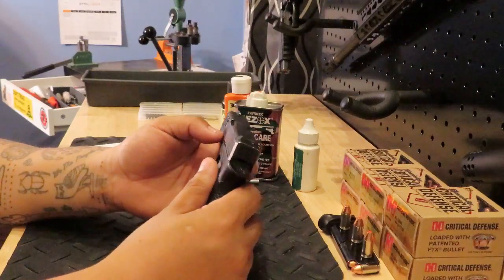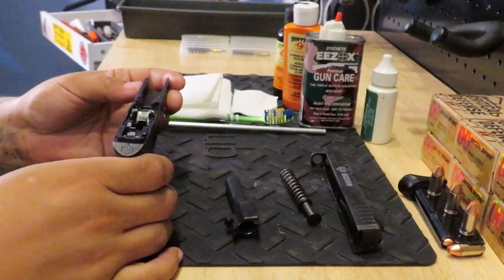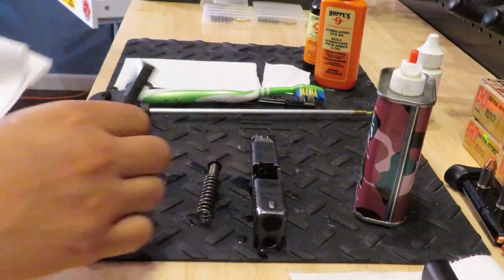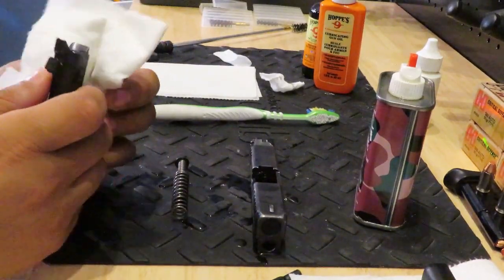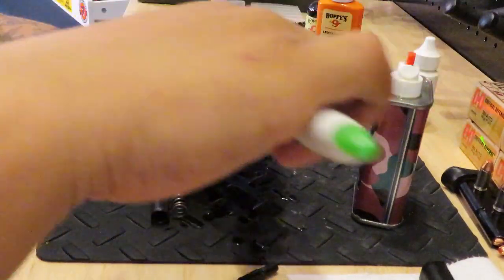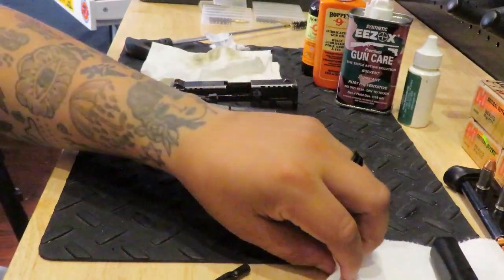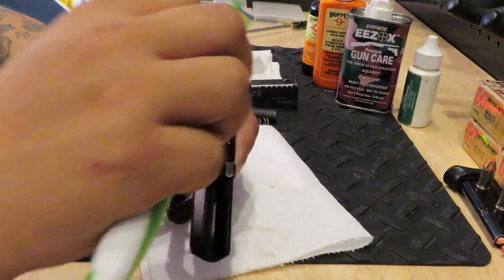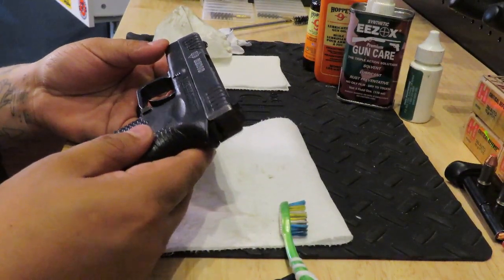Diamondback 380 Field Strip, Disassembly, Reassembly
How to easily field-strip the Diamondback DB380 for cleaning.  Disassembly, Reassembly.